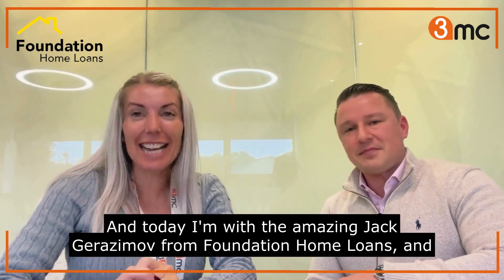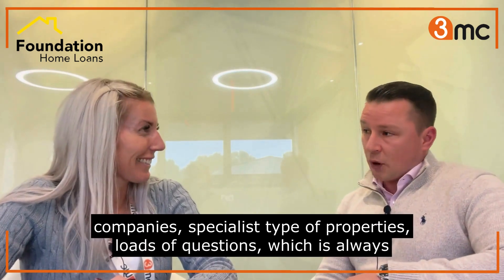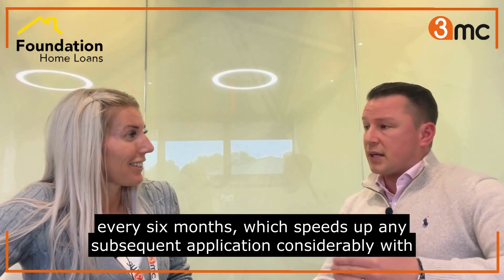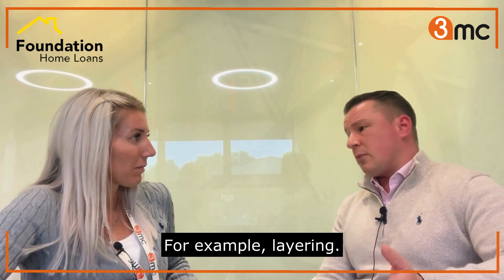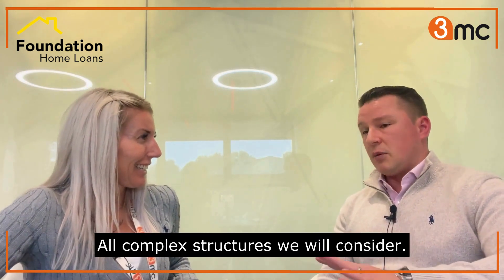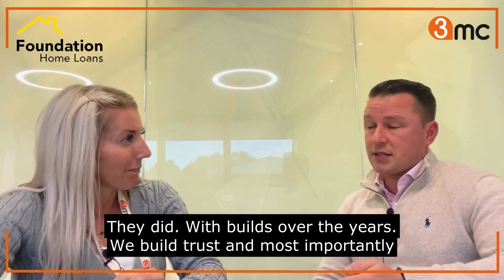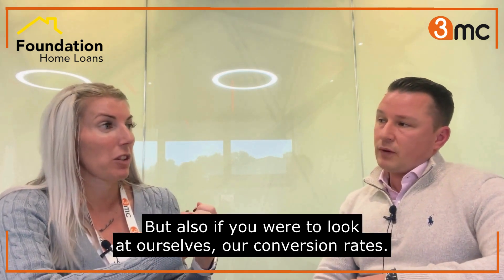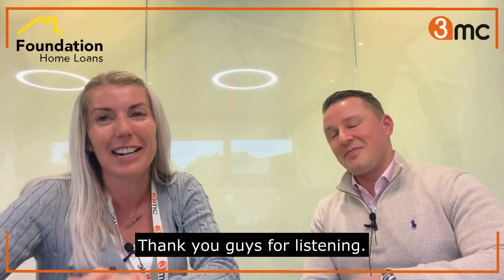Benefits of Accessing Foundation Home Loans via 3mc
Michelle chats with Jack from Foundation and the benefits of accessing Foundation Home Loans via 3mc.

*3mc for intermediaries only